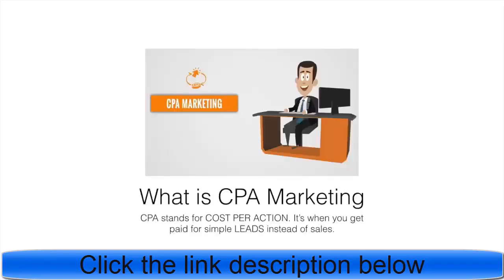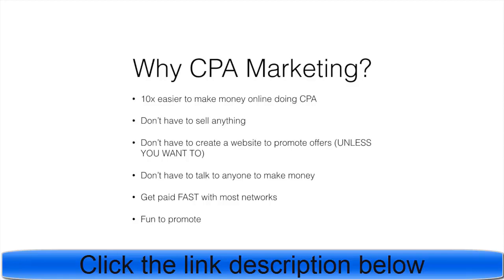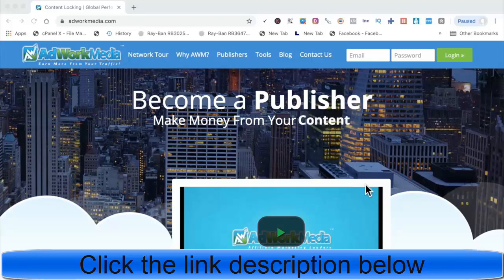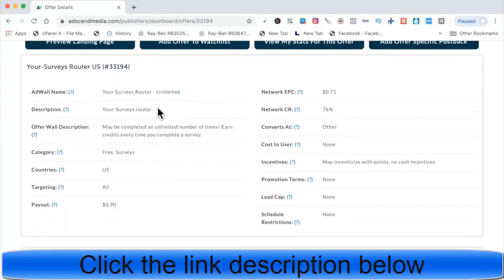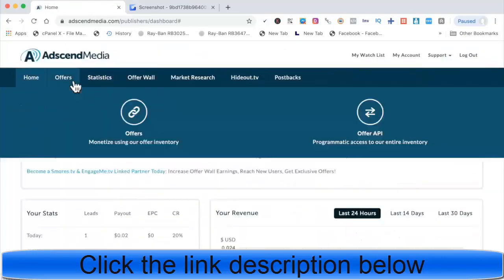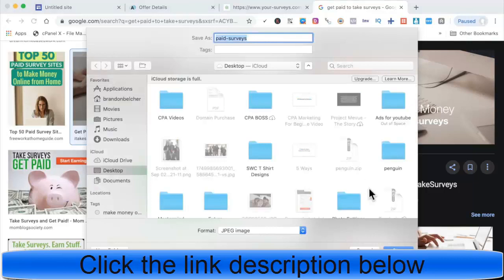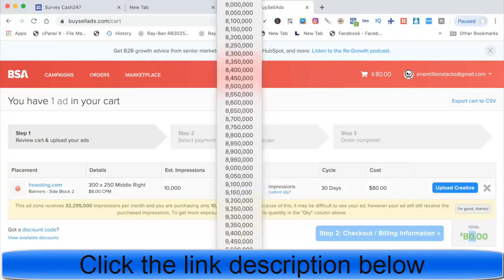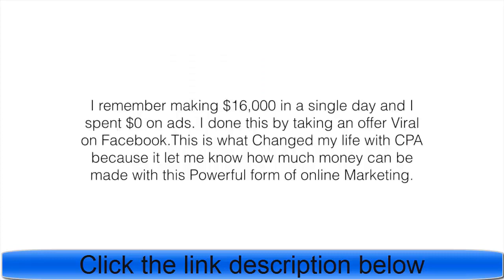CPA Marketing Step By Step Tutorial $100 Per Day Fast in 2020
Welcome to start “CPA Marketing   Step By Step Tutorial $100 Per Day Fast in 2020” video.

People are searching on Google:
etc.

For More video “CPA Marketing   Step By Step Tutorial $100 Per Day Fast in 2020” like this,